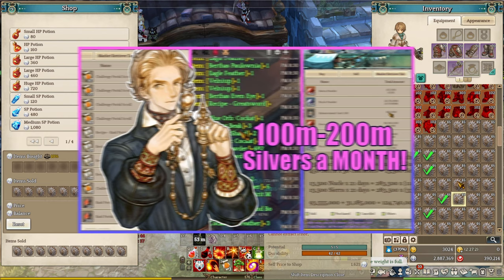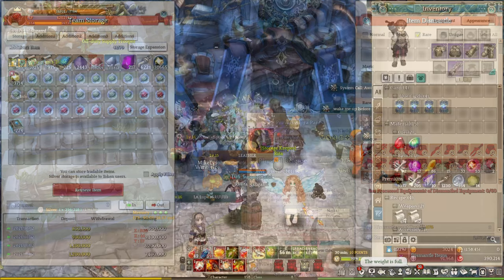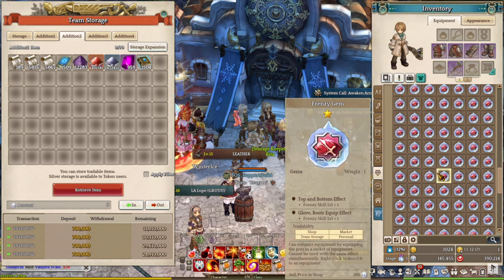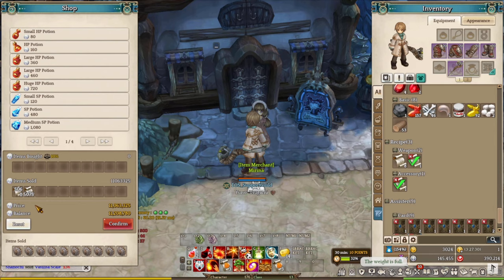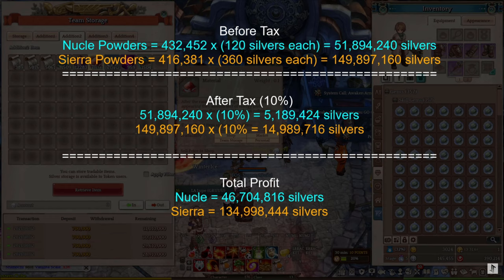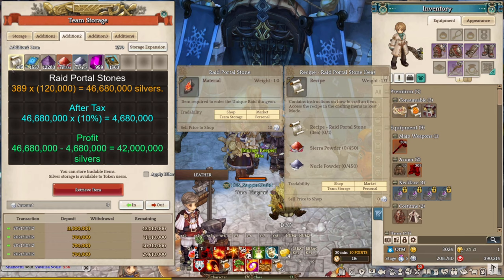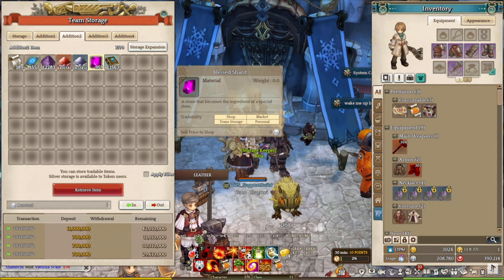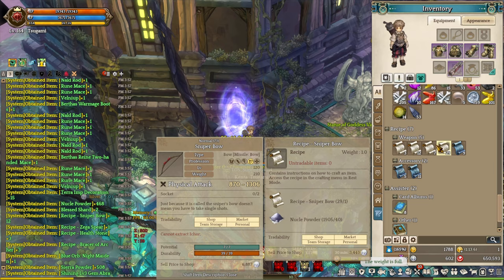Is Field Challenge Mode Worth it? 900 Escanciu Village Challenge Modes in 30 Days! / Tree of Savior